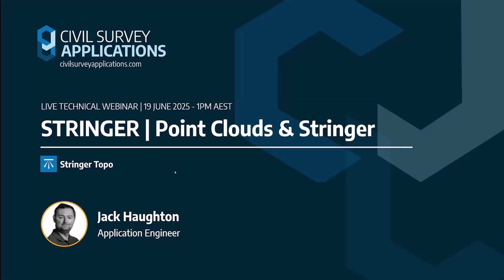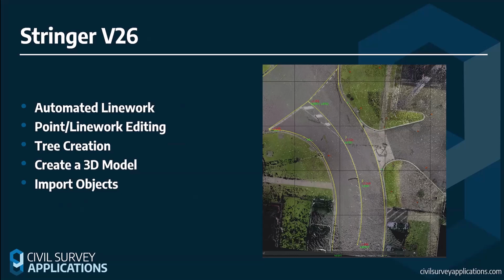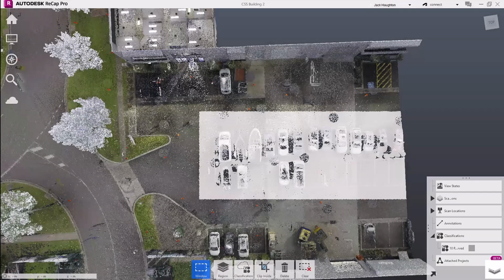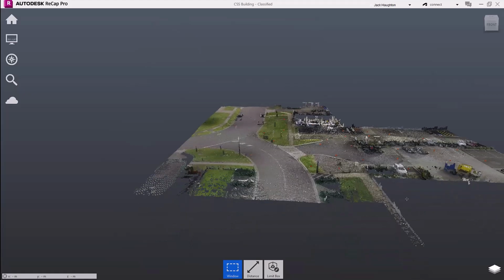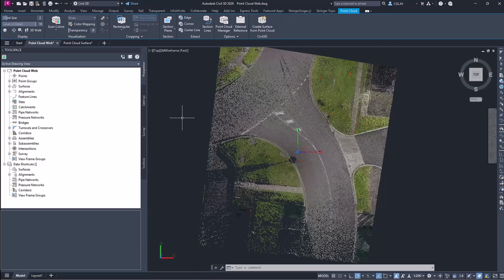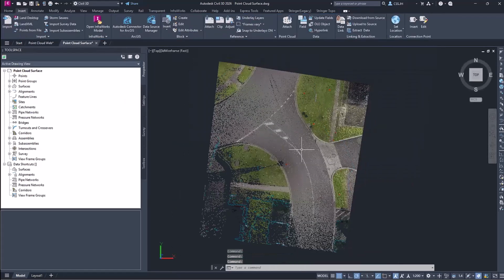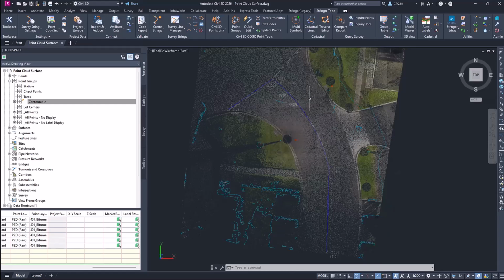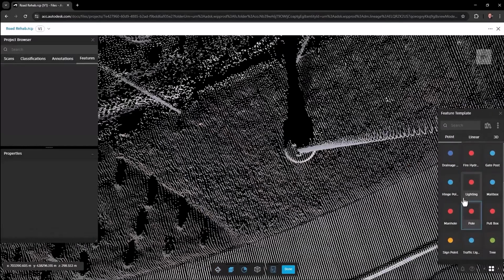Webinar | Exploring Point Clouds with Recap Pro, Civil 3D and Stringer Topo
In this webinar we will explore how to utilise Autodesk technologies, as well as Stringer Topo, for managing point cloud data: from importing your raw survey through to creating terrain data and survey linework.

The webinar covers the following:

0:00 - Intro
0:20 - Recap Discussion
3:25 - Civil 3D Discussion
5:53 - Stringer Discussion
8:05 - Recap: Point Cloud Import
10:04 - Recap: Navigation
11:49 - Recap: Modifying your Point Cloud
14:41 - Recap: Decimation & Classification
19:34 - Recap: Export
23:53 - Civil 3D: Point Cloud Import
25:13 - Civil 3D: Point Cloud Visualisation
30:00 - Civil 3D: Surface from Point Cloud
34:19 - Civil 3D: Point Creation
36:29 - Stringer: Create Linework
41:37 - Autodesk Cloud: Recap Pro Video